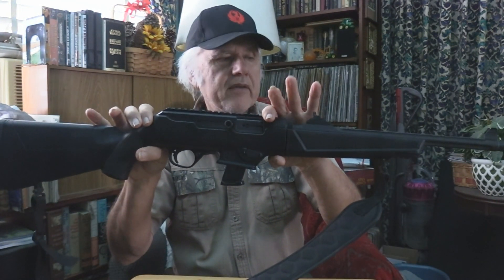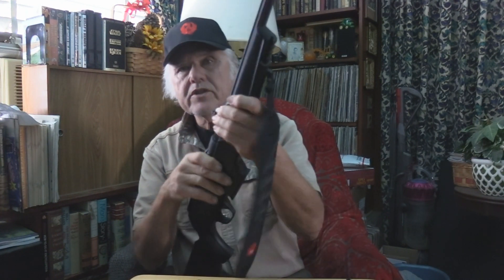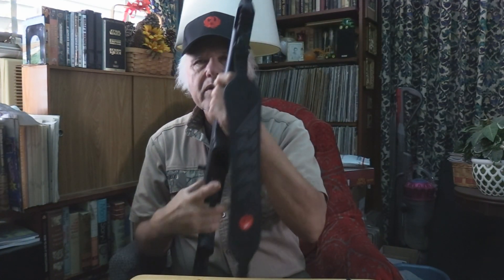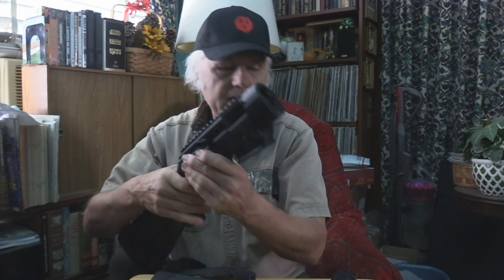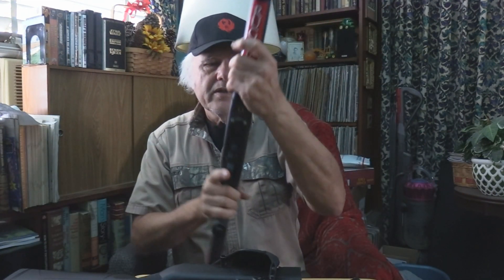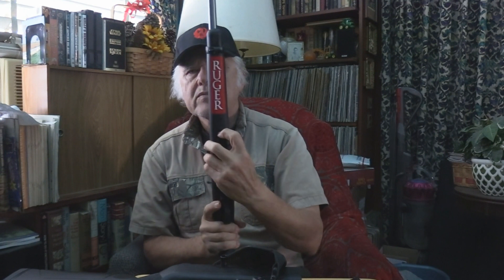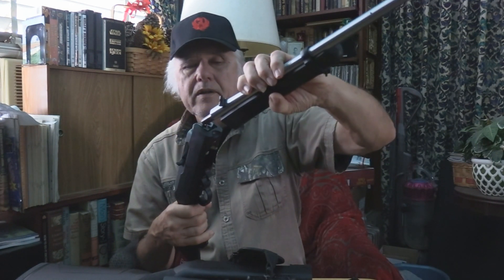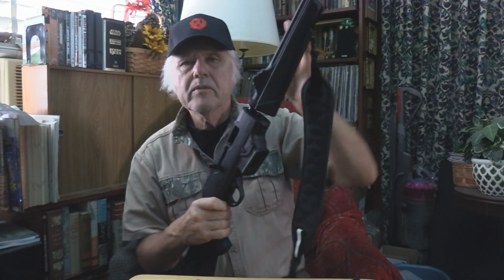Ruger 10/22 Takedown and PC Carbine - Similar in Assembly/Disassembly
This is a comparison to how the Ruger 10/22 Takedown and PC Carbine assemble and disassemble.